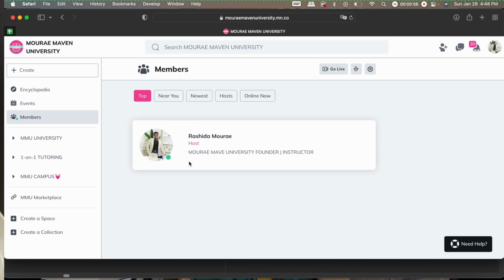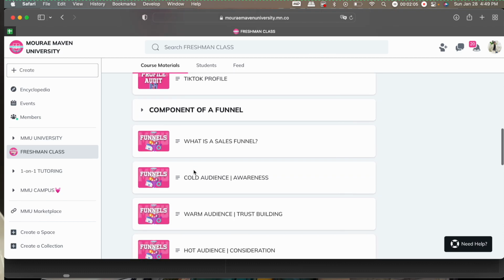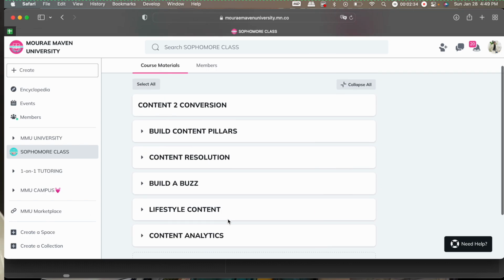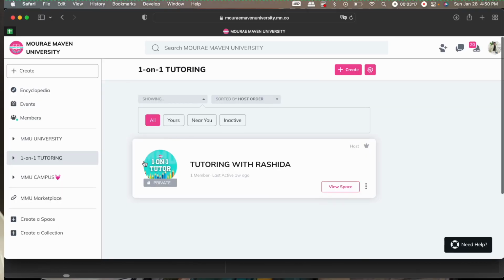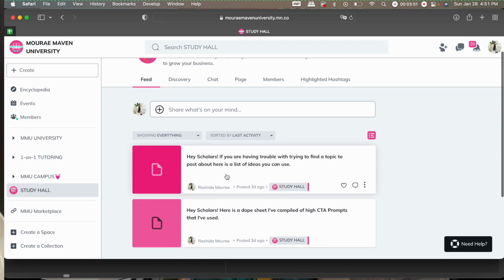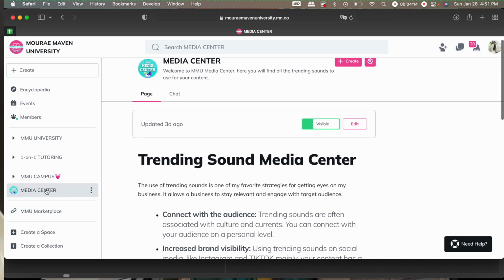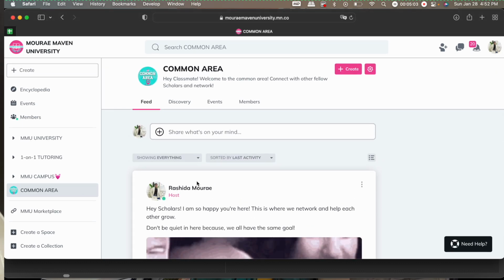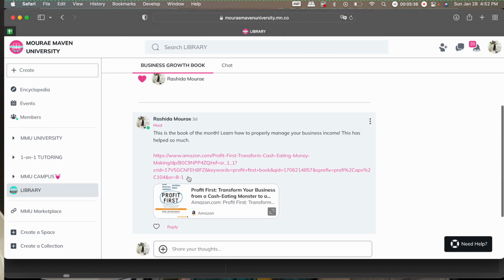MOURAE MAVEN UNIVERSITY TOUR!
⇢ Q: Where do you live? Savannah Ga, & Atlanta, Ga

⇢ Q: What camera do you use? A: Sony A7 IV